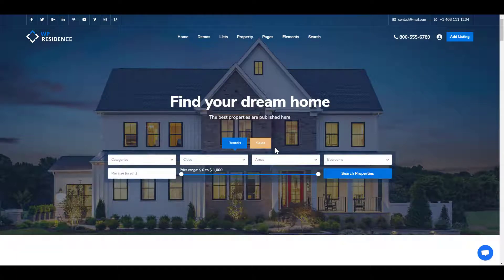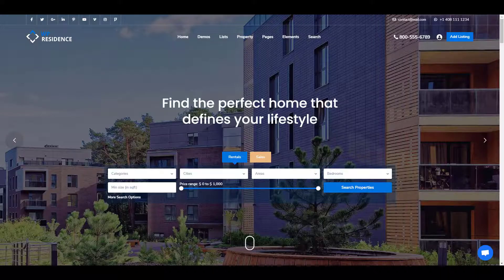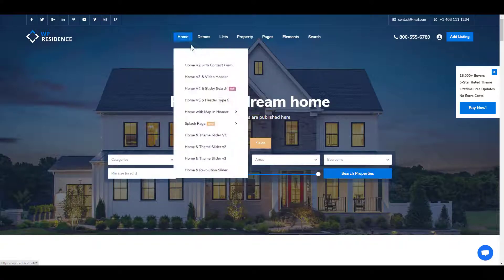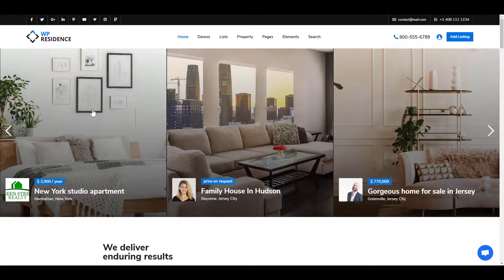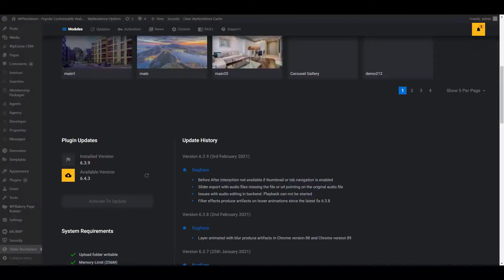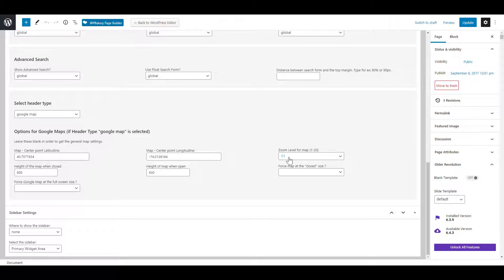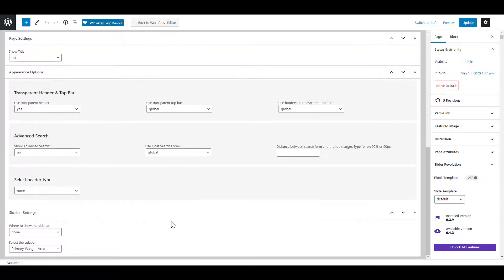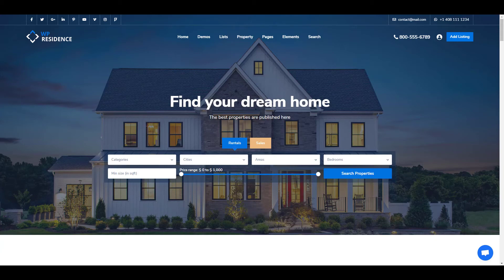How to edit Hero Header in WP Residence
See how you set hero headers in WpResidence
- set image header
- set google maps / open street maps header
- set video header
- set Revolution Slider header.

The headers can be set per page or per website - see the video to understand how you can do that.